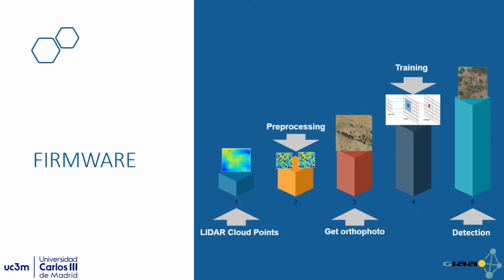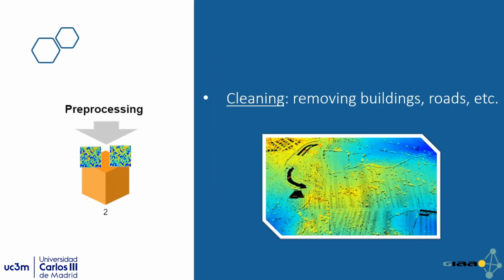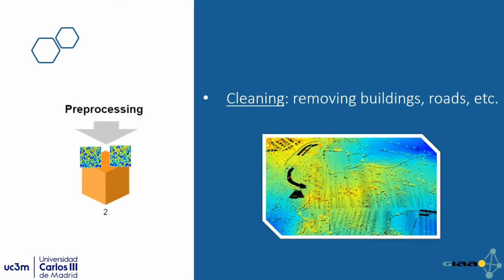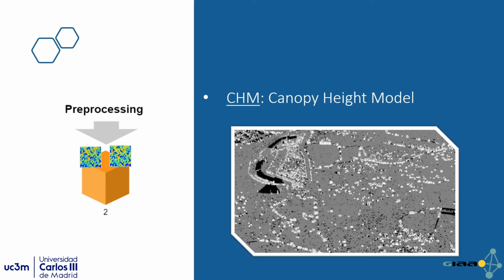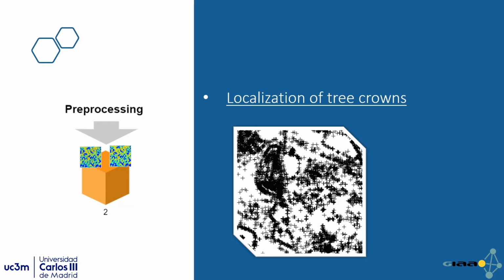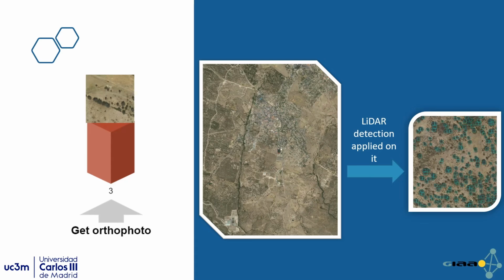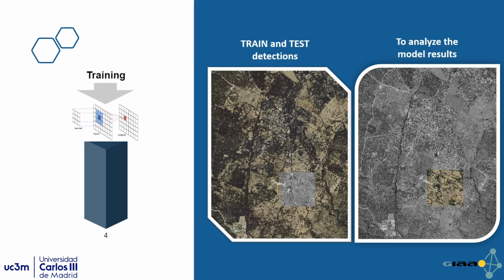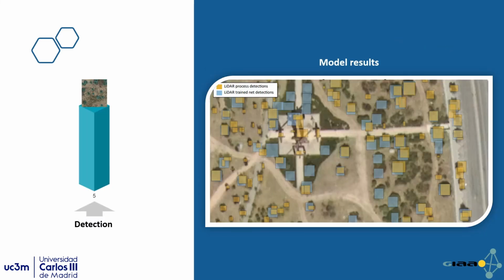Automatic individual tree detection from combination of aerial imagery, LiDAR & environment context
Geographic Information Systems (GIS) allow analysis based on georeferenced data. Currently only simple geo-referenced information is available, such as road networks or types of terrain, but there are other geo-referenced data that would be very useful to facilitate decision-making. These data are not collected as they are very hard to generate manually, but remote sensing data and artificial intelligence can be used to accomplish it. This work aims to develop an automatic framework for the extraction of geo-referenced trees, through the union Light Detection and Ranging (LiDAR) point clouds, aerial imagery, and existing GIS environment context. The results of the process are satisfactory, improving in some several areas the LiDAR-based detections using only imagery. However, issues such as false positives need to be corrected in the future. Merging both data sources would allow better results to be achieved.